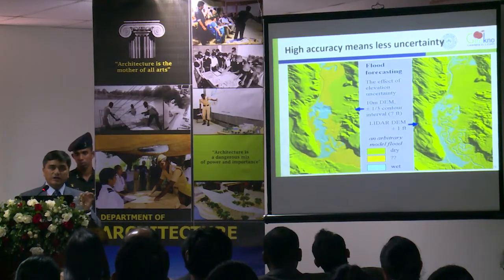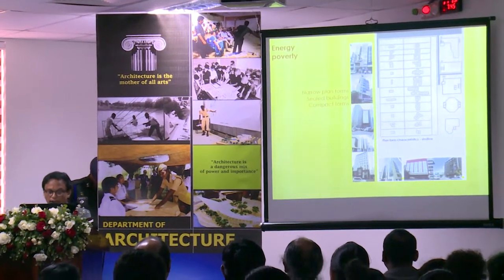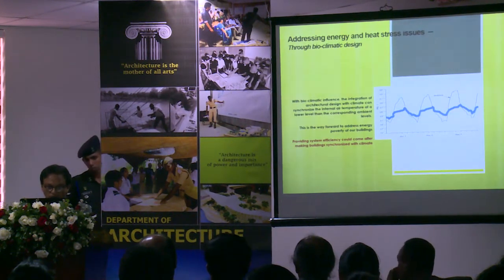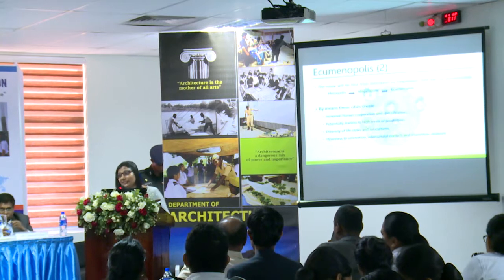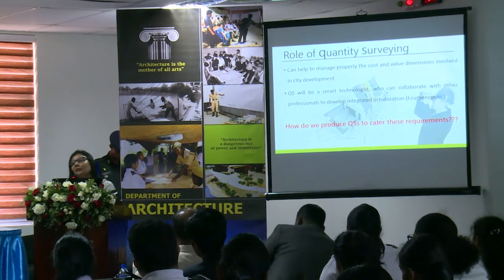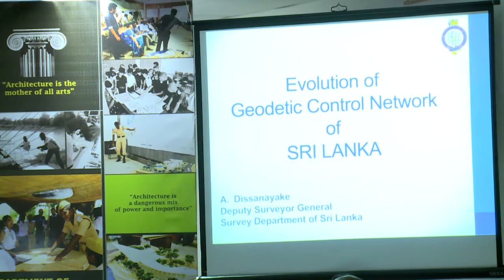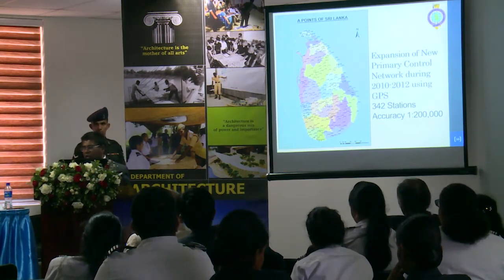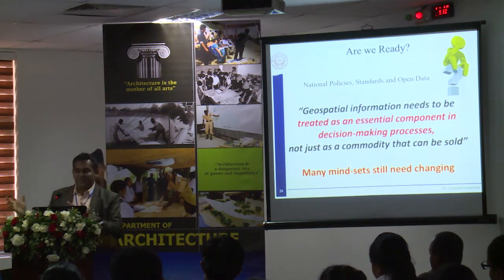Built Environment and Spatial Sciences Plenary Session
Theme : Ecumenopolis; Global Collaboration and Asian Renaissance
1. Energy Poverty of our Luxurious Buildings by Dr. Upendra Rajapaksha
Head, Department of Architecture, University of Moratuwa, Sri Lanka
2. Ecumenopolis: Global Collaboration and Asian Renaissance; Quantity Surveyor’s Role by Prof. Kanchana Perera
Department of Quantity Surveying, Faculty of Architecture, University of Moratuwa, Sri Lanka
3. Evolution of the Geodetic Control Network of Sri Lanka by Mr. A Dissanayake
Deputy Surveyor General, Geodetic Branch, Surveyor General
Office, Colombo
4. Geospatial Technologies beyond Information Age by Dr. Thilantha Lakmal Dammalage
Senior Lecturer,
Faculty of Geomatics, Sabaragamuwa University of Sri Lanka